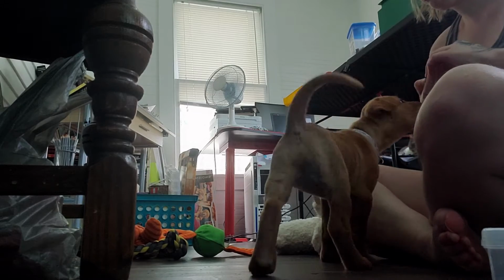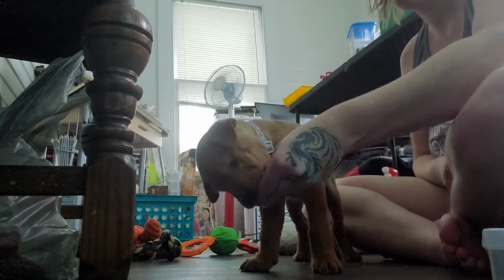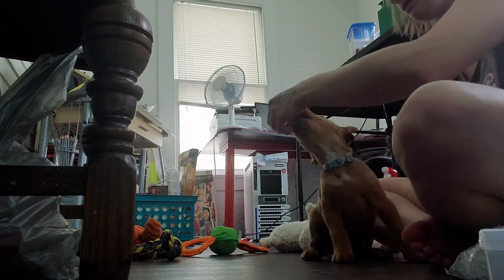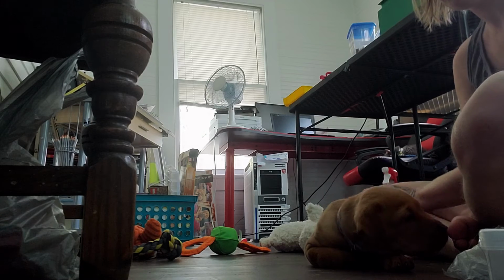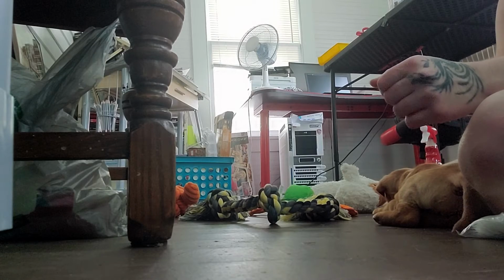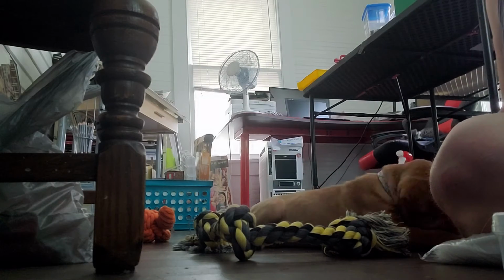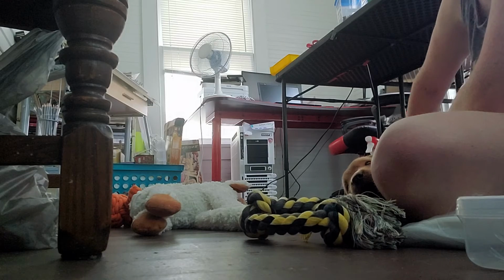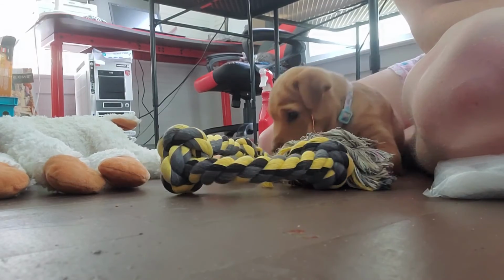Basic Cues Training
Hey again everyone! In this video I go over how to teach sit, down, and stand as well as discuss potty training, bite inhibition, and socialization necessities with new puppies.